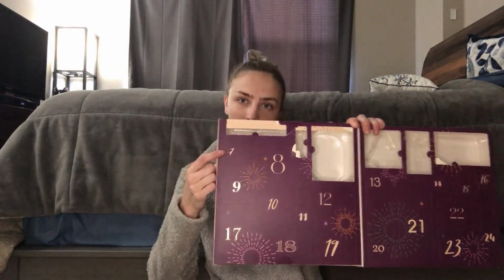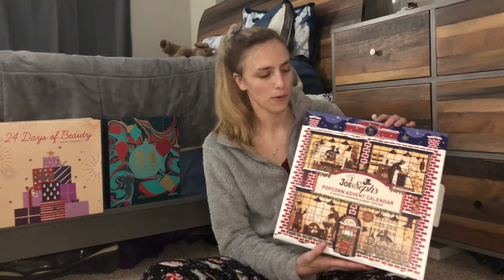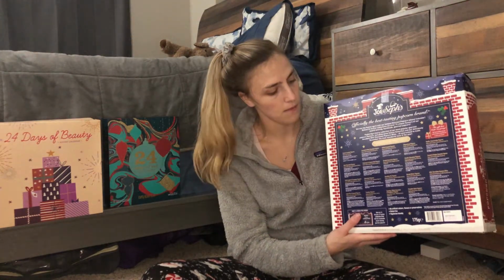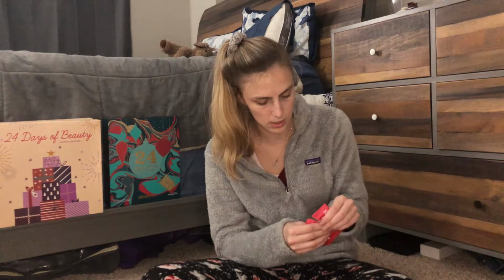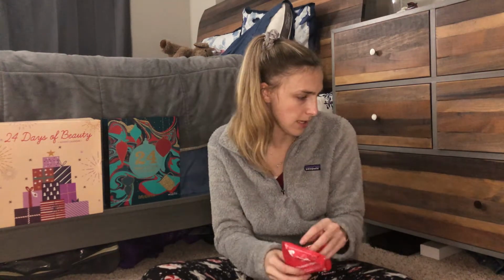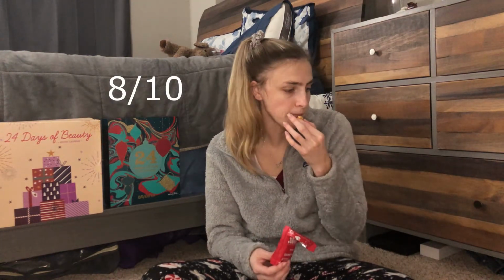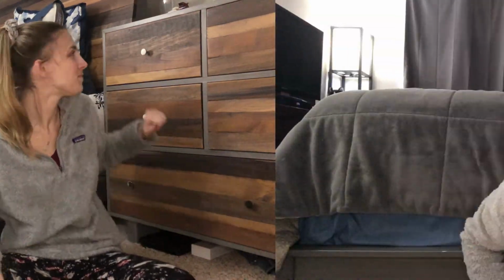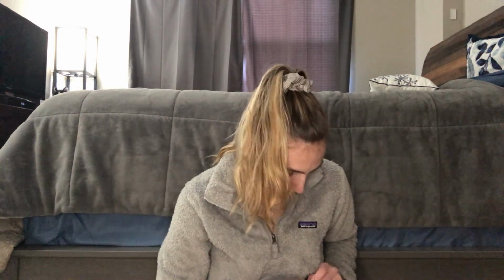Unboxing my Advent Calendars 2020 -- Day 7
Hello Everyone! Welcome to Day 7 of my Christmas Advent Calendar series for the month of December! For this series, I will be unboxing my advent calendars for 2020 and giving you the tea on the DAVIDsTea  24 days of tea advent calendar, Joe & Seph’s Gourmet Popcorn advent calendar, and the 24 days of beauty advent calendar from Belk. **NOT SPONSERED** With love, Jenna